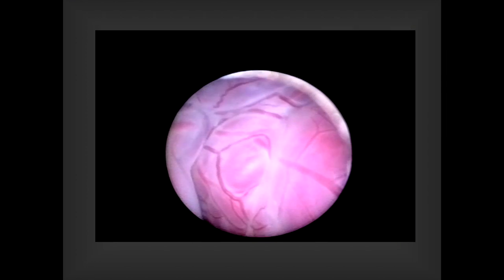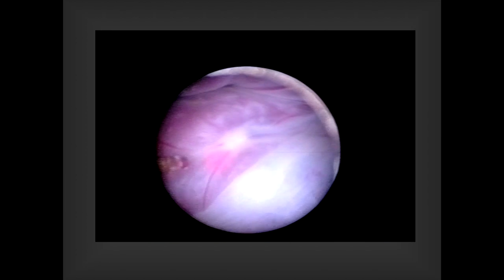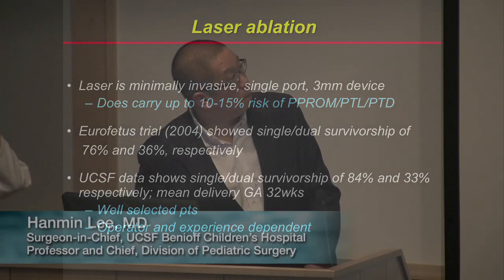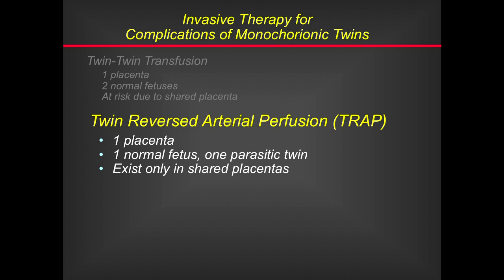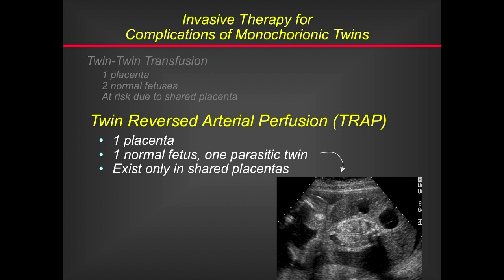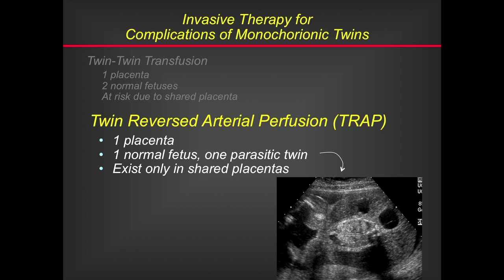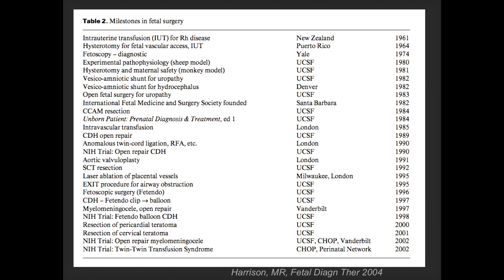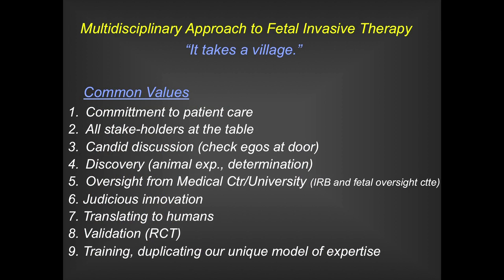UCSF Radiology: Operating on Twins in the Womb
UCSF Surgeon Dr. Lee and UCSF Radiologist Dr. Goldstein describe how twin womb surgery is performed to address Twin-Twin Transfusion and Twin Reversed Arterial Perfusion.

** The following program contains graphic images and discussion of medical procedures.